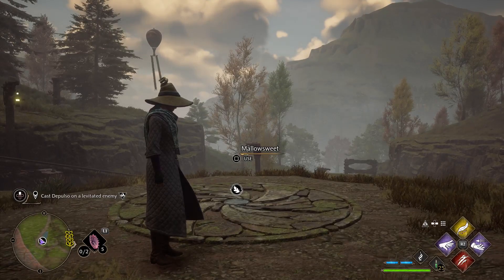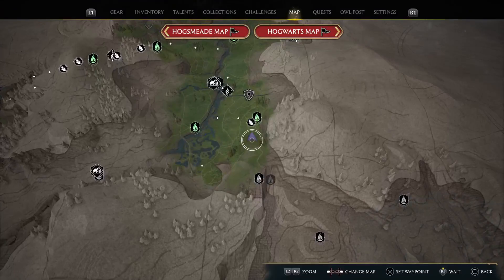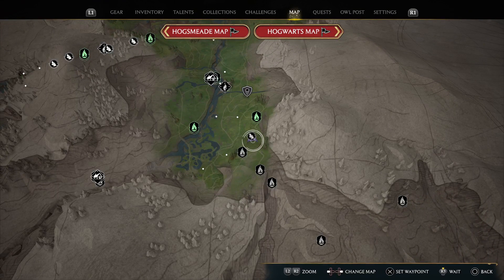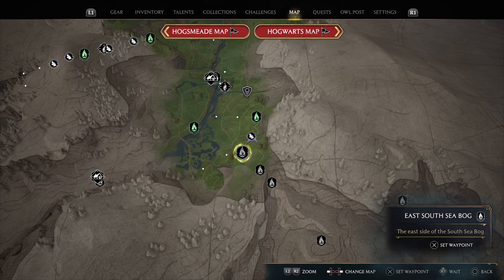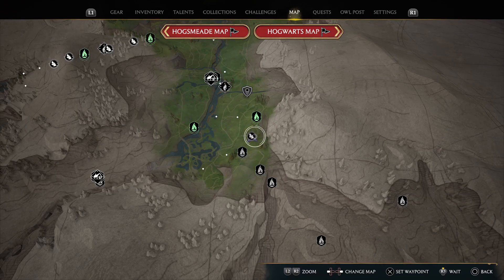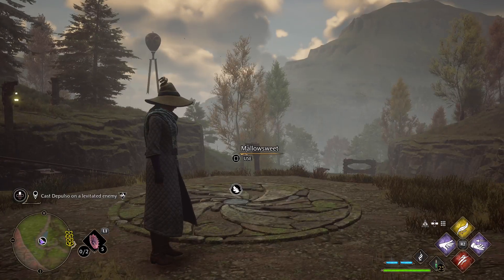Hogwarts Legacy Puzzle: Merlin 33 - East South Sea Bog (light pyres)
This is between East South Sea Bog and The Mine's Eye. Light the 3 pyres.  There's one behind the crates behind you too.